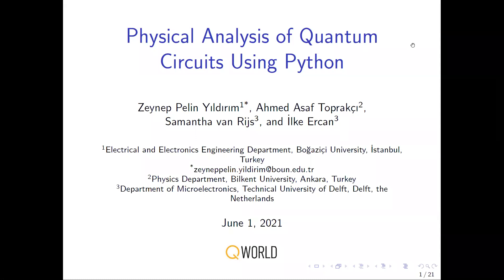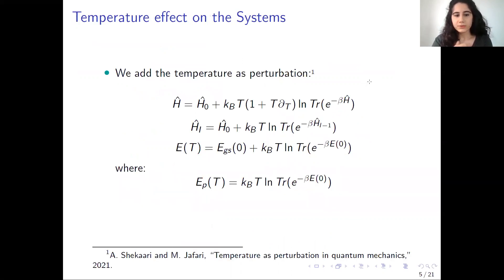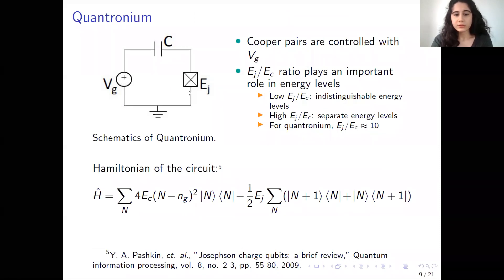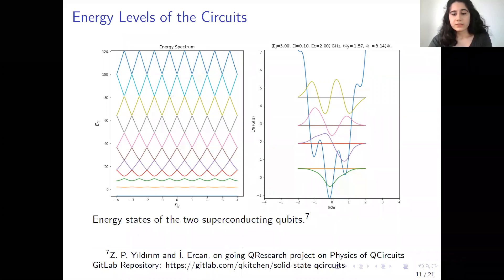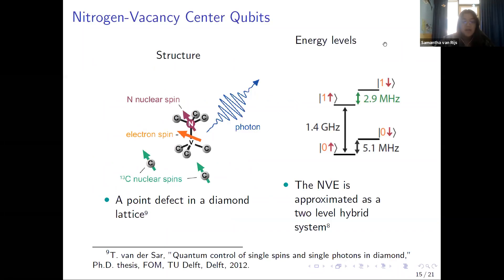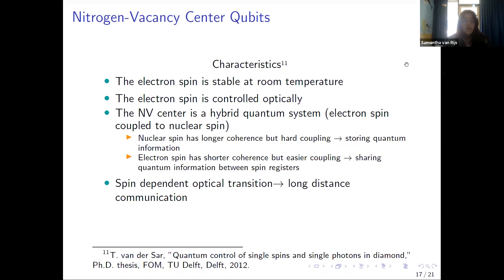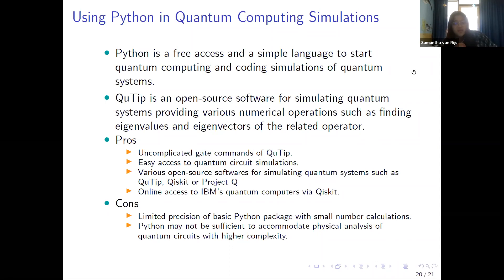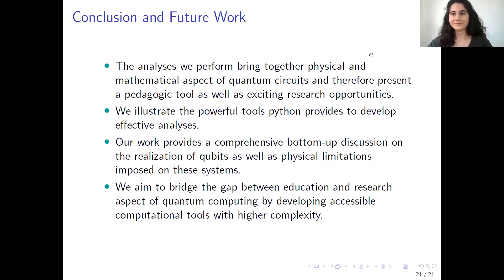Physical analysis of quantum circuits using python | QWorld Quantum Science Days 2021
QWorld Quantum Science Days 2021 (QSD 2021) was the first scientific meeting organized by QWorld to provide opportunities to the quantum community to present and discuss their research results at all levels (from short projects to thesis work to research publications). The program of the event was included 5 invited talks, 26 contributed talks, and a dedicated session on QWorld’s research activities. The invited speakers were: James Wootton, Alba Cervera Lierta, Barry Sanders, Tracy E. Northup, and Menno Veldhorst.

Speakers: Zeynep Pelin Yıldırım & Samantha van Rijs
Abstract: Physical analysis of quantum circuits provides important insights into the performance efficiency of these emerging computing systems. In order to better understand the physical constraints imposed on these circuits, we need simple yet effective tools to study the impact of circuit parameters as well as external conditions. During the QIntern 2020 research program, we developed python codes to study the physics of solid state quantum circuits under best case scenarios. In this work, we present our ongoing research on physical circuit analysis of these quantum systems under non-idealized conditions. We illustrate the impact of temperature change and other noise factors on the behaviour of structures such as quantronium and fluxonium circuits. In order to provide a basis for comparison on the physics of different qubit circuits, we also illustrate an analysis of Nitrogen-Vacancy (NV) center qubits. Our work provides a comprehensive bottom-up discussion on the realization of qubits as well as physical limitations imposed on these systems. We also illustrate the powerful tools python provides to develop effective analyses.